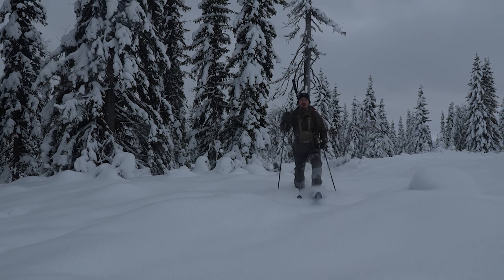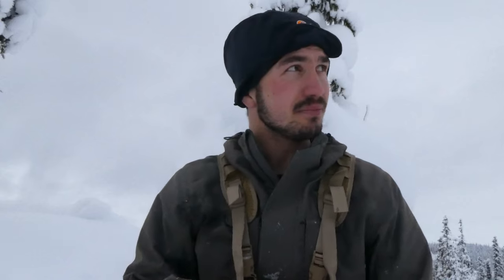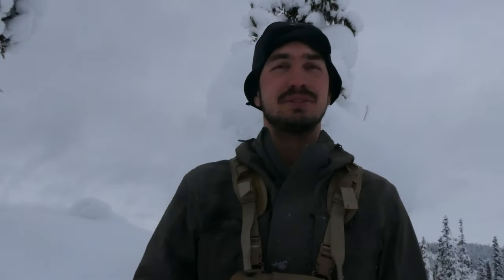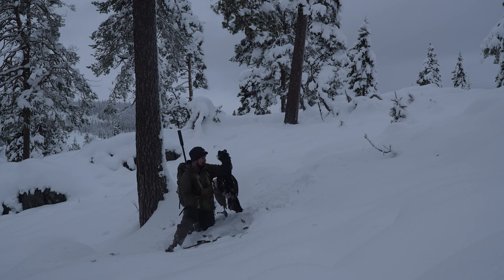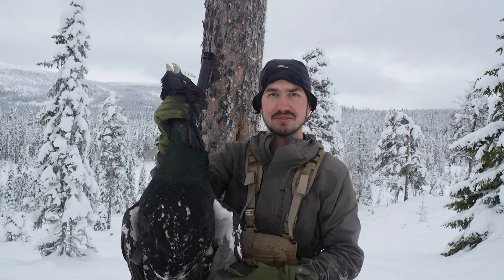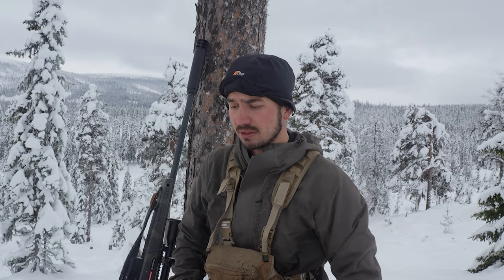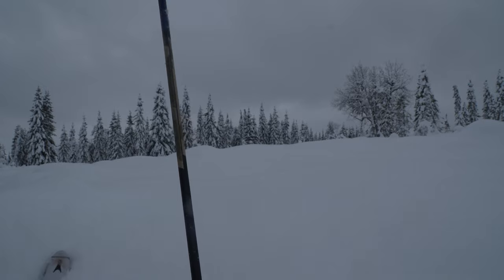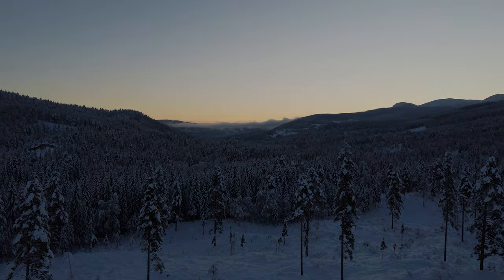Capercaillie hunting in Norways wilderness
Join Simon, Norma ambassador, on an exhilarating journey deep into the heart of Norway's pristine wilderness. In this documentary, we follow Simon as heroes on a self filmed hunting expedition on skis, navigating the snow-blanketed landscapes of Norway in pursuit of the elusive capercaillie.

Witness the stunning beauty of the Norwegian wilds, where towering pines and endless snowfields set the stage for this age-old practice. Simon, with years of experience and a deep respect for nature, demonstrates the art of hunting this majestic bird.

"Capercaillie Hunting in Norway's Wilderness" is not just about the hunt; it's a story of man's connection to nature, the thrill of the chase, and the respect for wildlife and the environment. Experience the wilderness, the challenge of tracking through deep snow, and the excitement of the hunt through Simon's eyes.

Get ready for an adventure filled with breathtaking scenery and insights on his hunting techniques for Capercailie.

🌲 Experience the Hunt
🎿 Embrace the Wilderness
🦅 Discover the Majesty of Norway's Wildlife